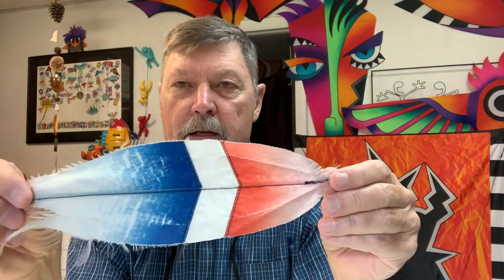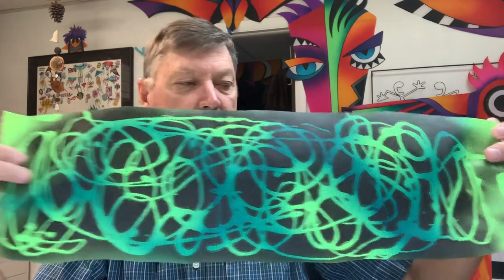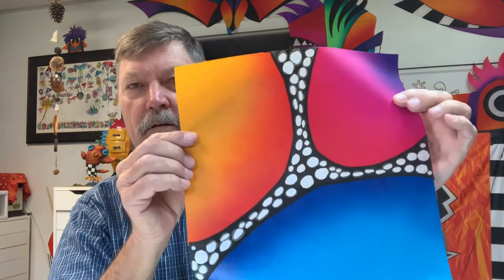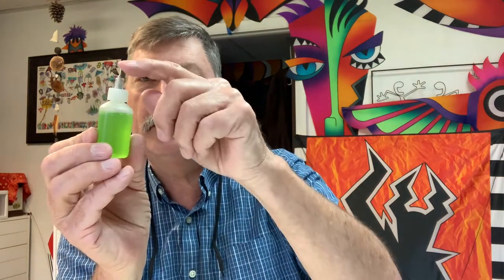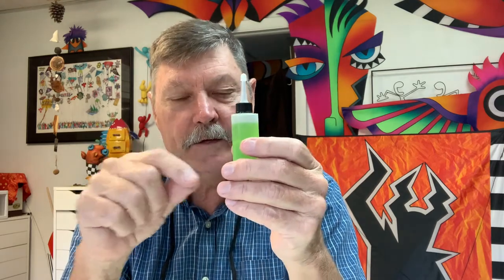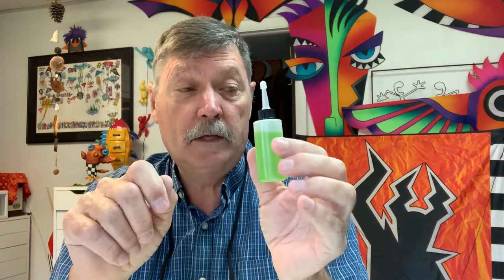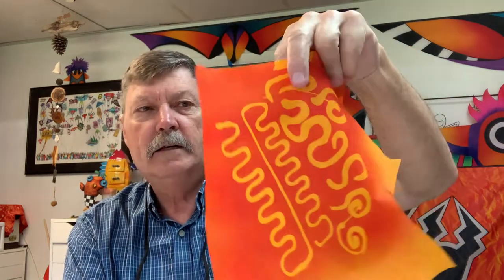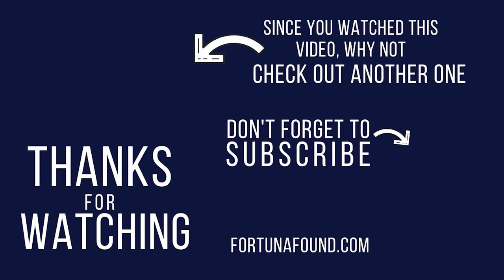Soap Resist Technique - Tutorial with Scott Hampton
Welcome to the Fortuna Found Tutorials! This will be a free resource for folks wanting to learn more about kite flying, kite making, kite design, event organization, and anything kite related!!

Follow along with Scott Hampton as he demonstrates using 'soap resist' to achieve a different look when painting kite fabric.

Make sure to check out these videos as well that go into creating a mini kite from start to finish

for more plans and resources to go along with this technique and tutorial series.

Don't forget to hit the follow button above to stay informed!